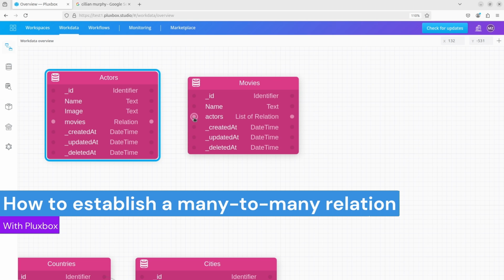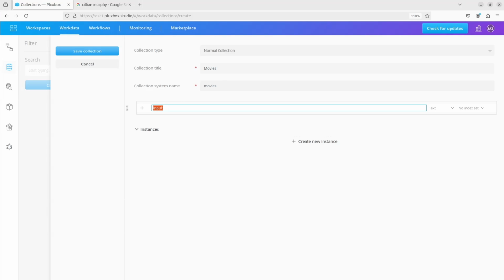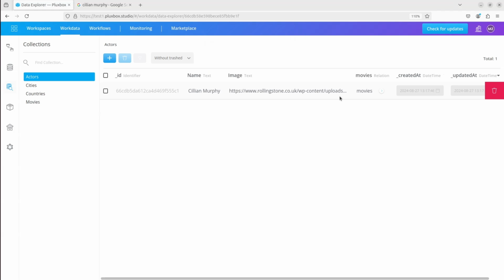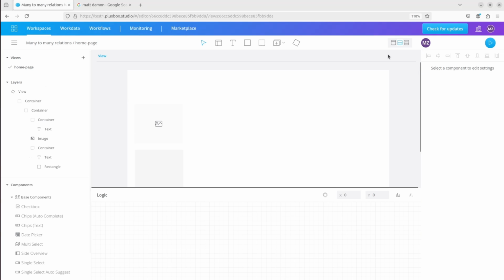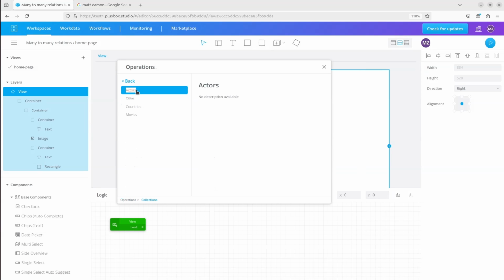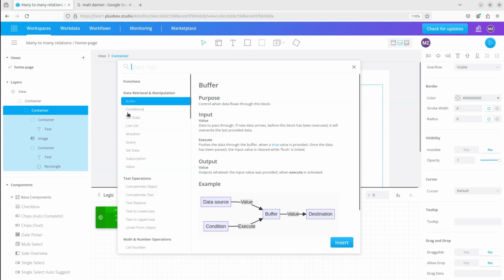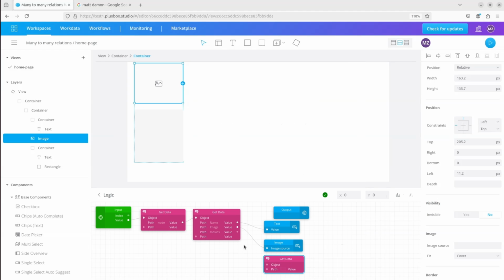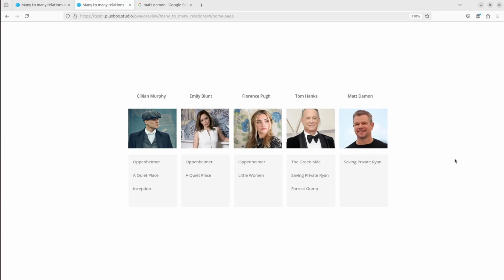How to establish a many-to-many relation between collections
In this tutorial, you'll learn how to establish a many-to-many relation between collections. You’ll begin by creating a collection of actors and movies, where an actor can appear in multiple movies, and a movie can feature multiple actors. We’ll also explore how to build a powerful logic using our dynamic settings panel to show the image of actors and the name of their movies. This step-by-step guide makes it easy to understand and apply relations between collections in your own projects.